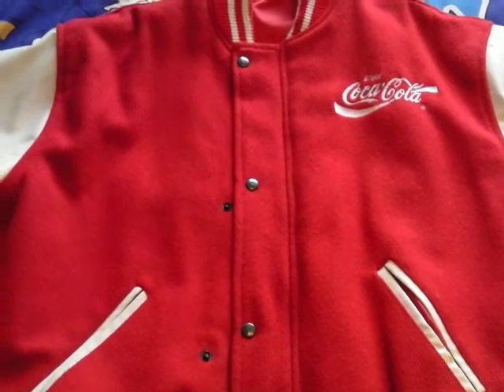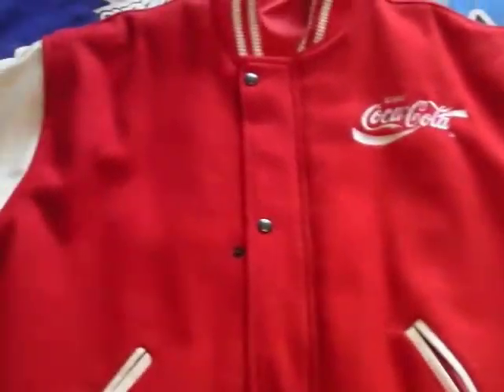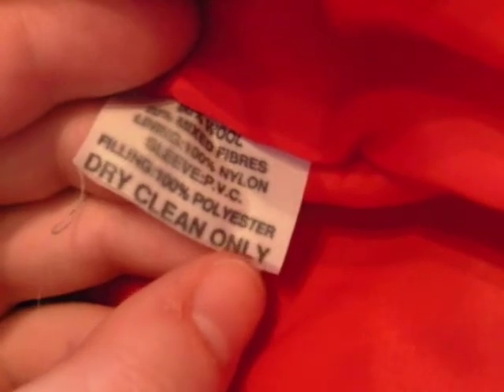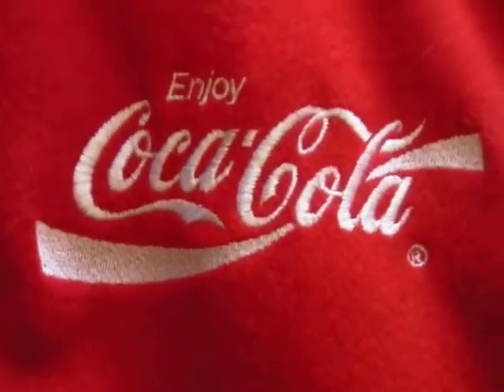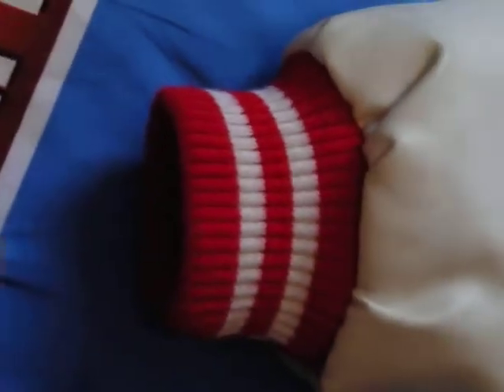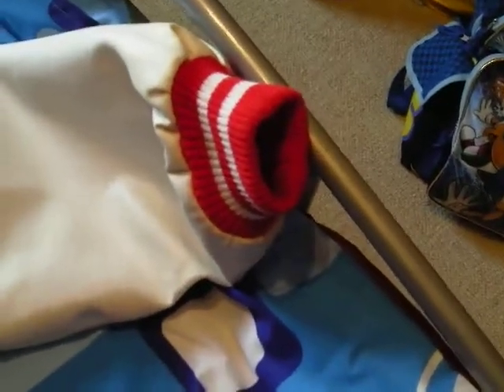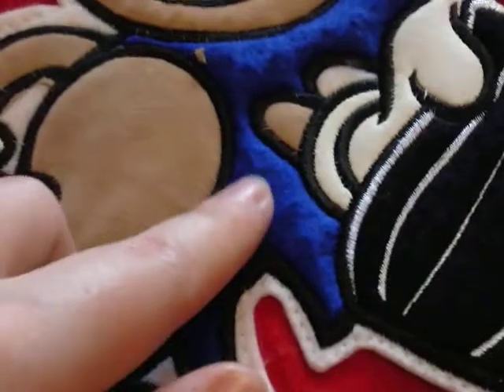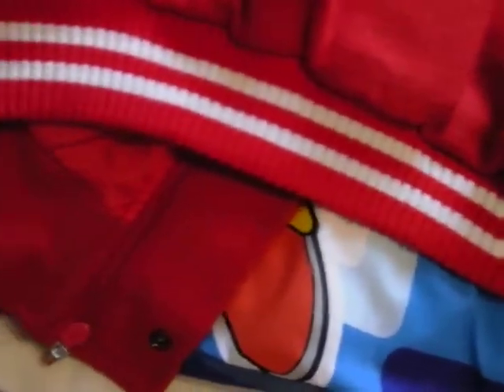Sonic the Hedgehog Coca-Cola German Promotional Baseball Jacket Review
Another nice piece of Sonic and Coca-Cola merchandise. Made in the early 90's to promote either Sonic the Hedgehog or Coca-Cola, maybe even both! These were originally from Germany I believe?